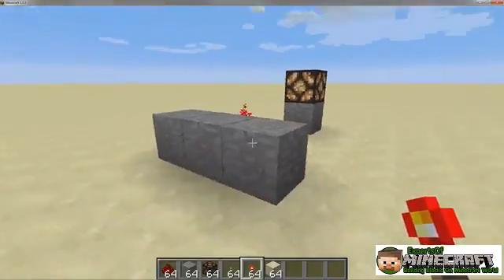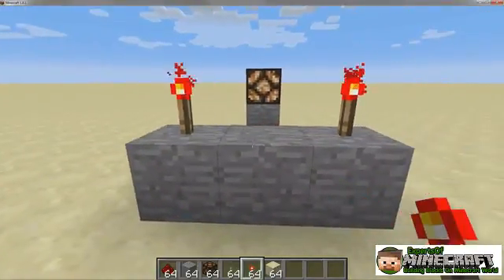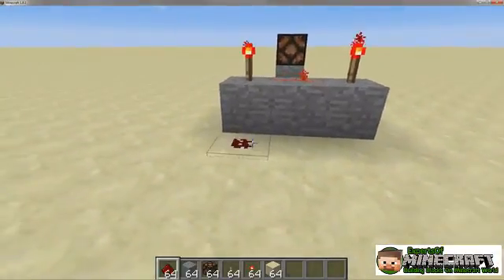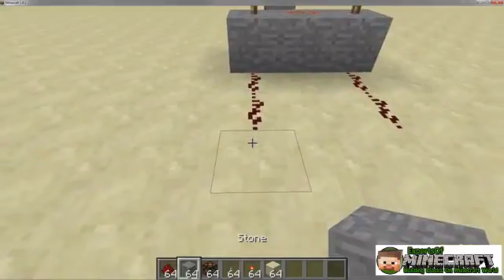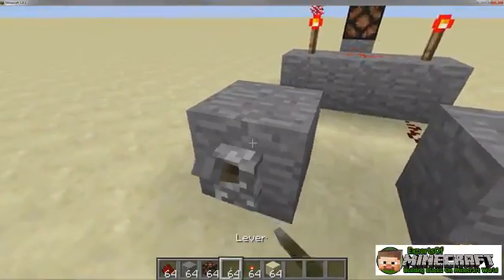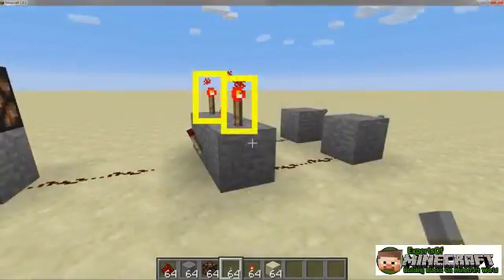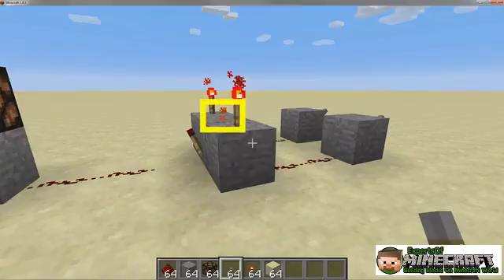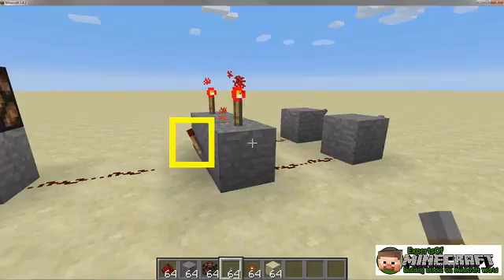Designing Logic Gates, Loops, and Other Devices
For more complex and intricate redstone devices, you need to manipulate redstone current. This video shows you how to create sophisticated redstone devices like logic gates and loops.